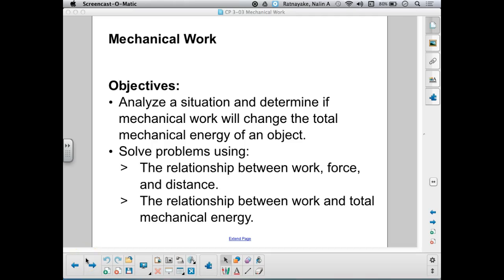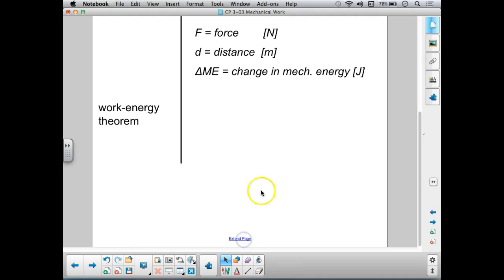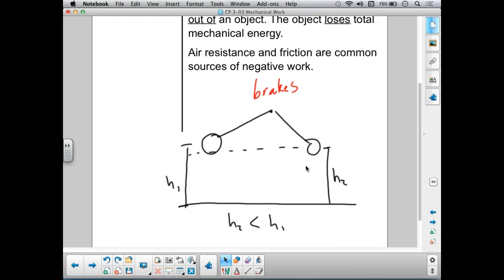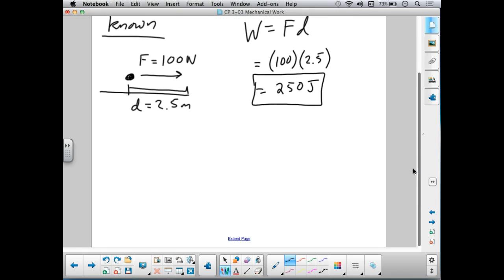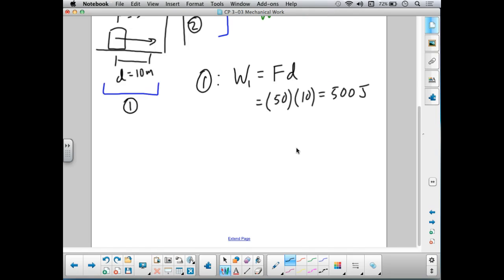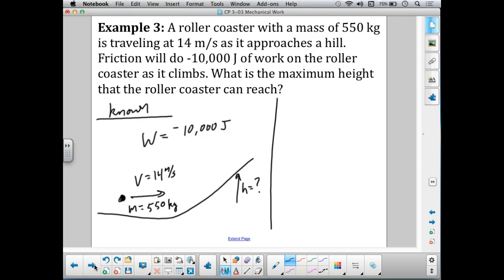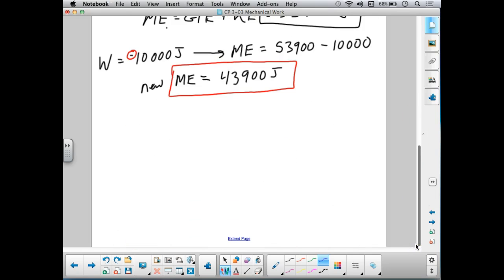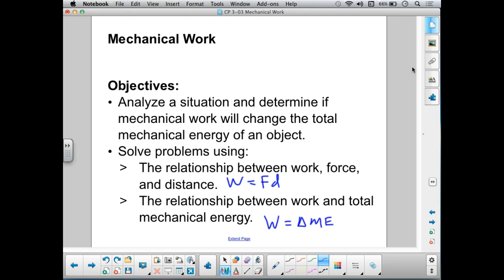CP 3-03 - Mechanical Work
Mechanical work and changes in total mechanical energy. Work-energy theorem and solved problems.